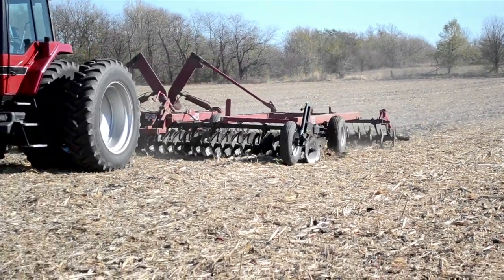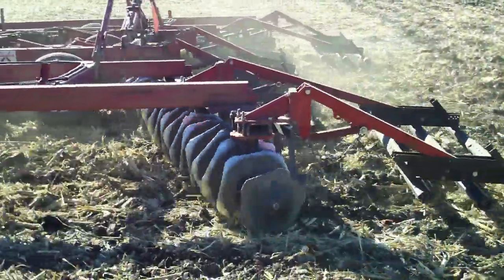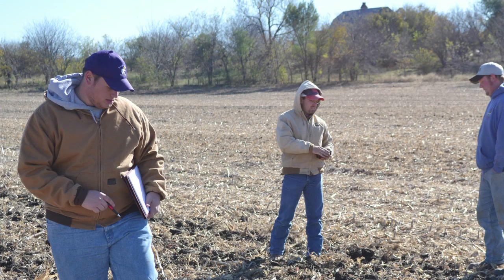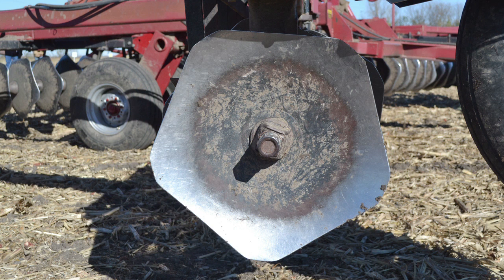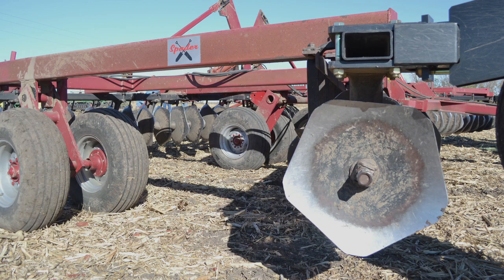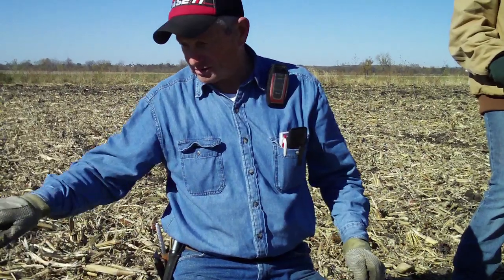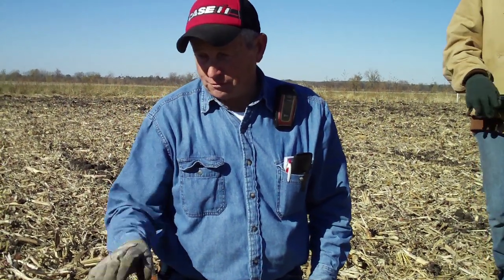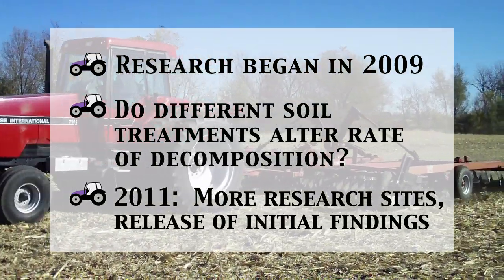Eye on Agriculture Today: Vertical Tillage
DeAnn Presley, Assistant Professor, Soil & Water Conservation at Kansas State University, reviews some of the basic ideas behind vertical tillage, and shows a couple of the many implements available to producers.  The video for this piece was shot by DeAnn; editing and post-production by Randall Kowalik.